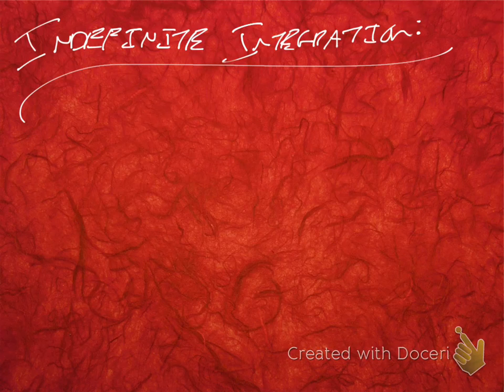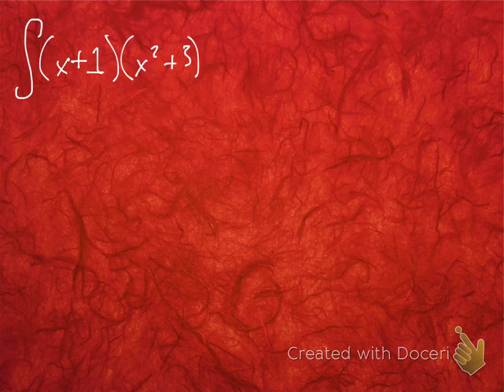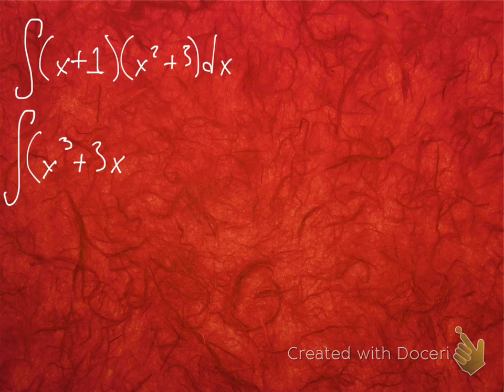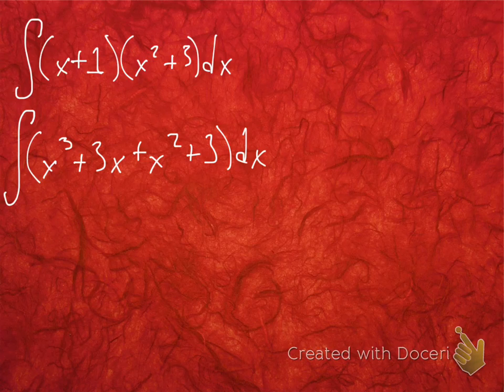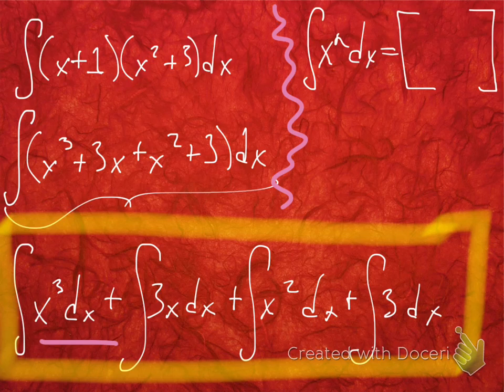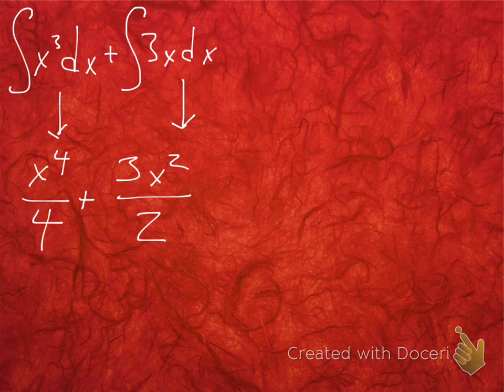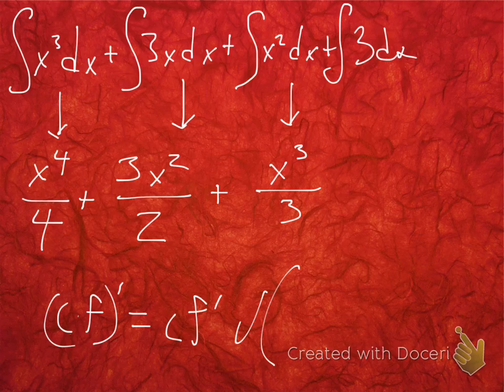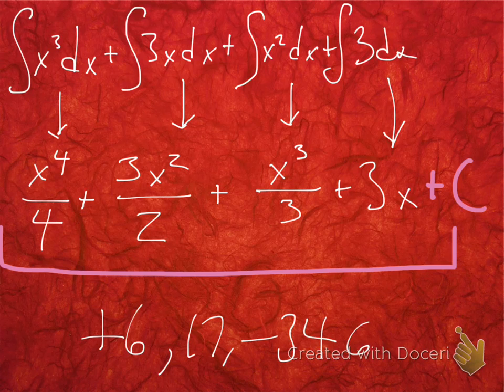(Indefinite) Integrals: 3rd Degree Polynomial Example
Detailed, step-by-step walkthrough of an indefinite integration calculus problem using a simple 3rd-degree polynomial function.